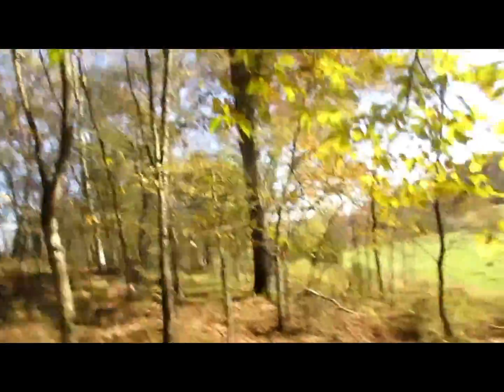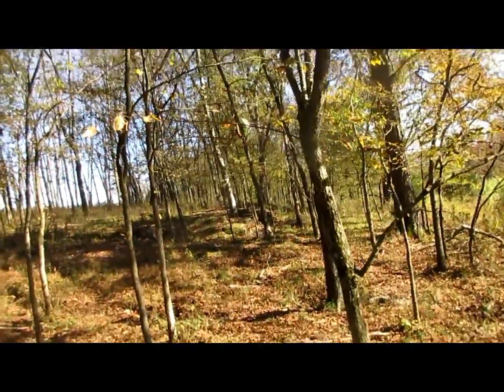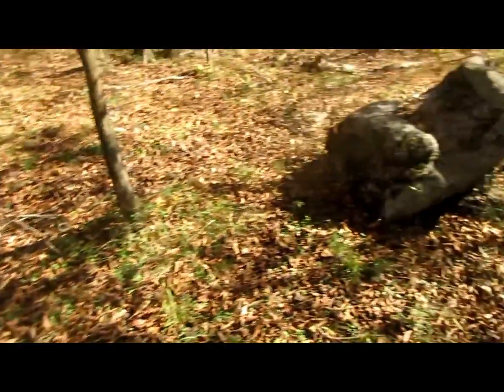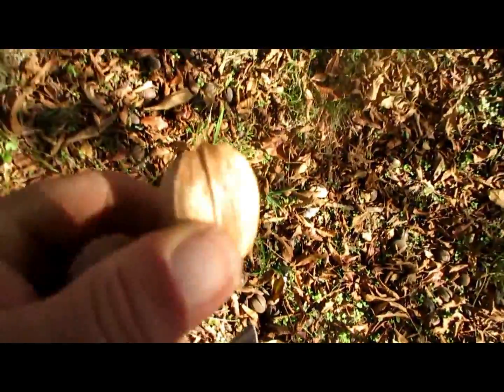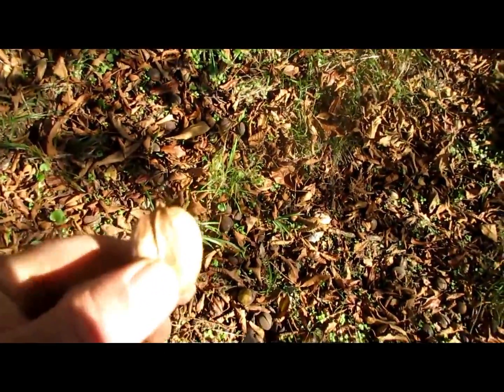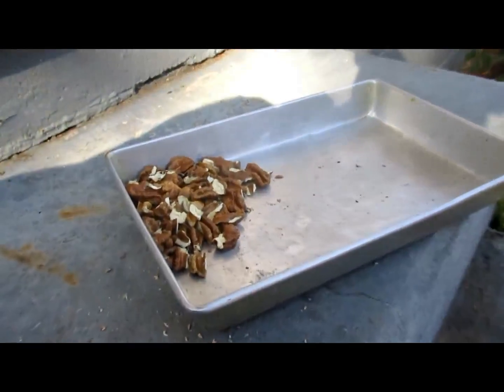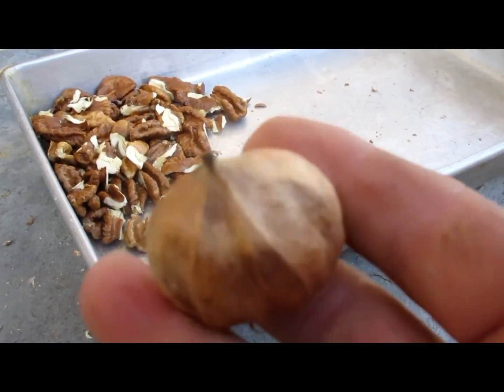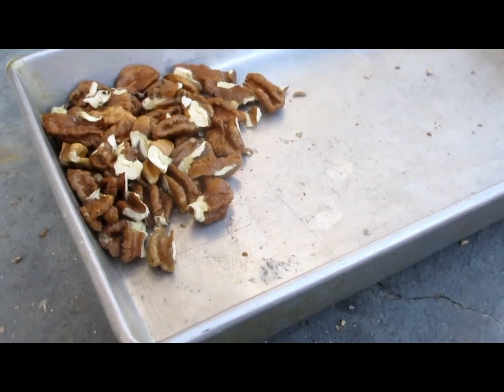some shell bark hickory nuts processed